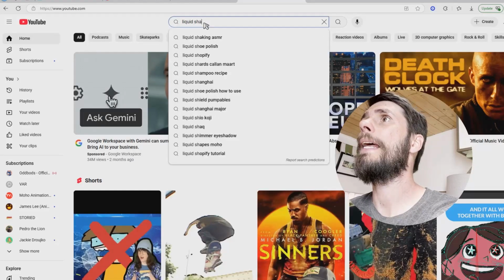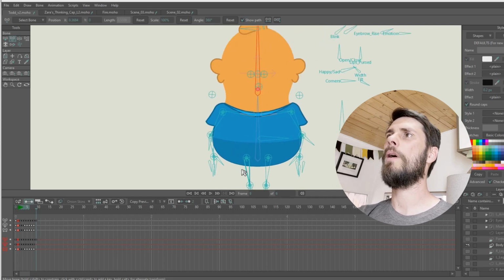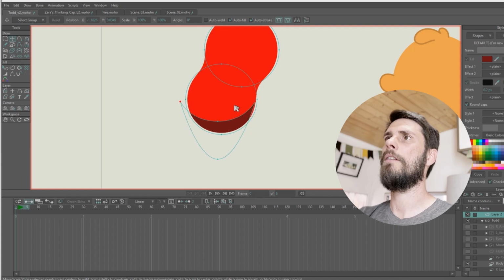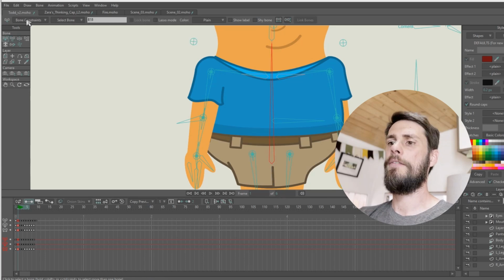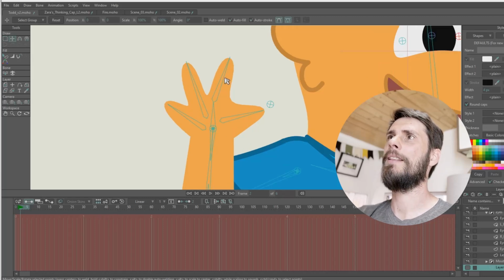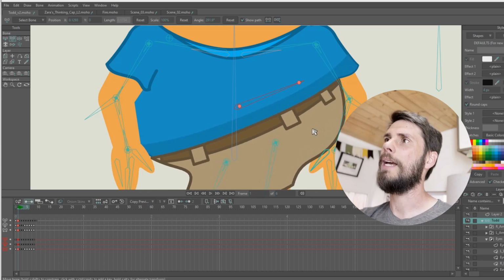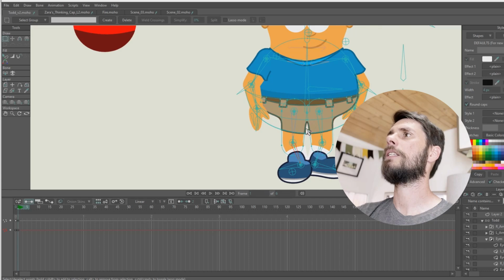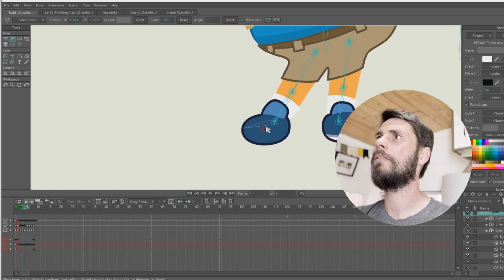Rigging in Moho 14 pro with Liquid Shapes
Liquid shapes are a great tool for creating effects in Moho. They can also be used to create organic shapes for characters when rigging. Check out some of these cool techniques for creating squishy characters.

00:00 Intro
00:08 Effects with Liquid Shapes
01:12 Rigging with Liquid Shapes
02:01 Like and Follow
02:15 Liquid Shapes on the Body
11:16 Liquid Shapes on the Face
13:15 Liquid Shapes on the Hands
16:07 Courses
16:25 Liquid Shapes on the Shoulders
17:05 Liquid Shapes on the Hips
20:44 Liquid Shapes on the Feet
24:01 Outro